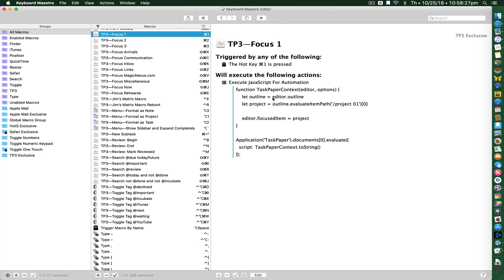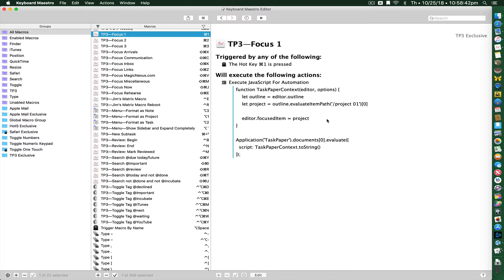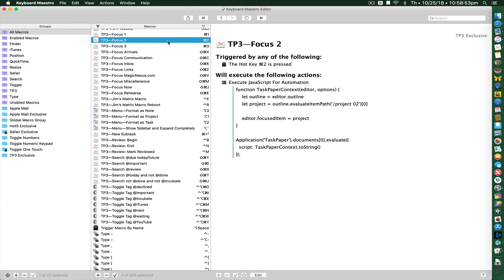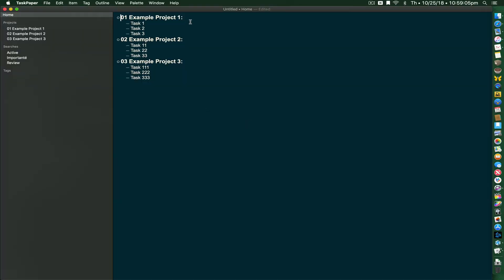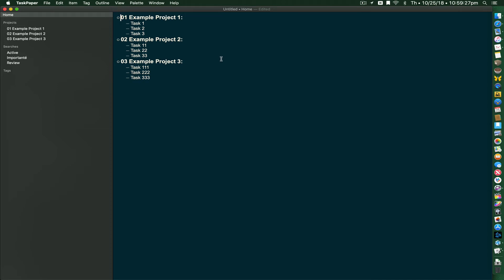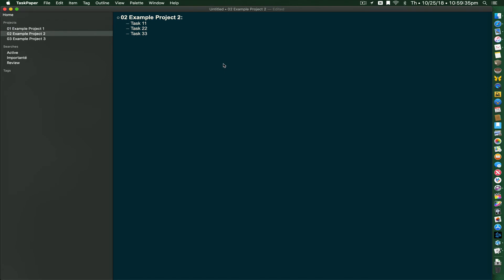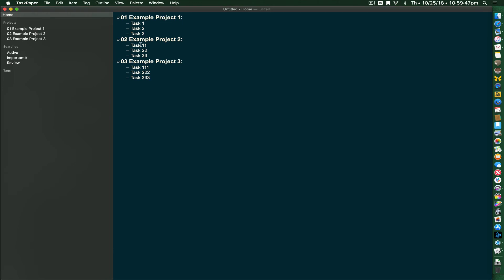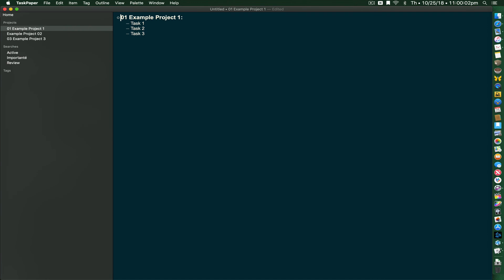TaskPaper 3 Project Focus script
A short video to demonstrate a JXA script that will focus projects.